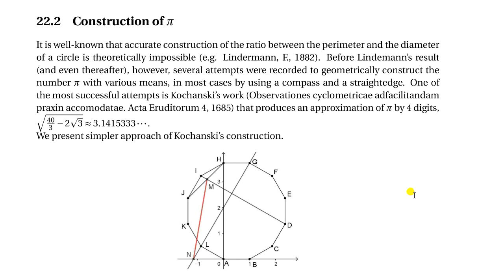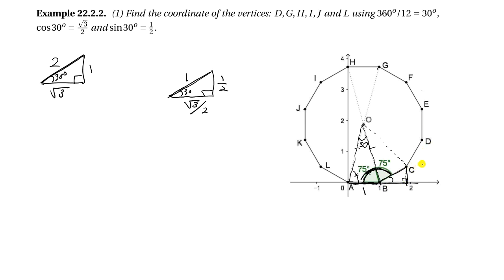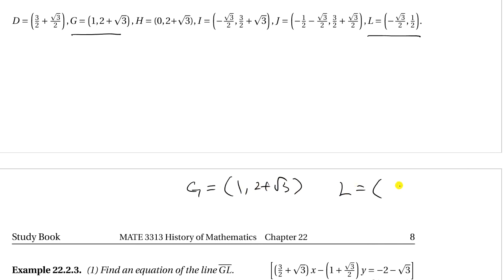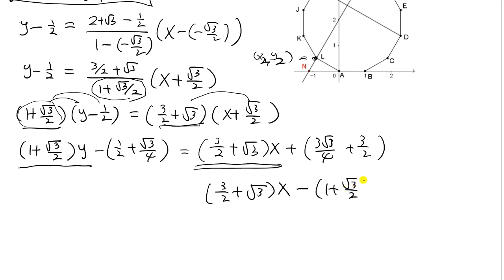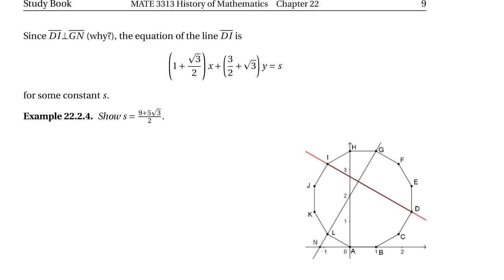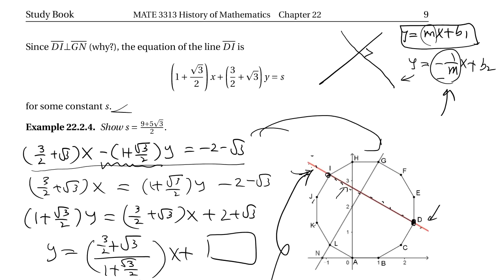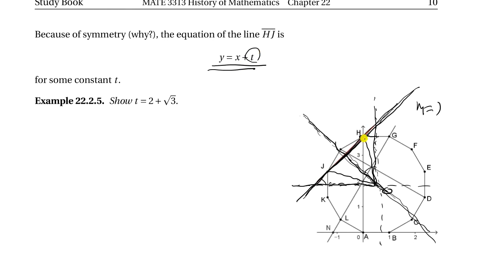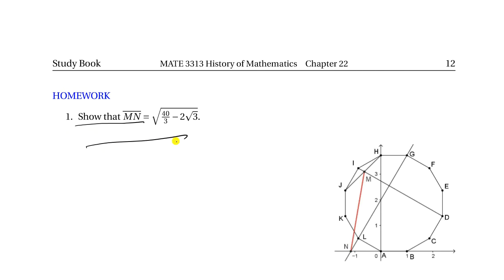Ch22-2 Lecture Video